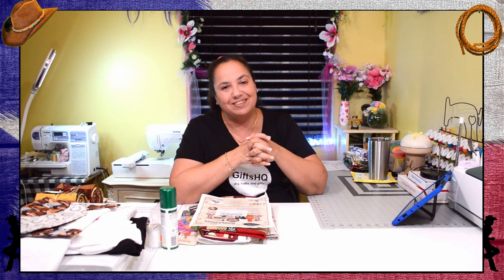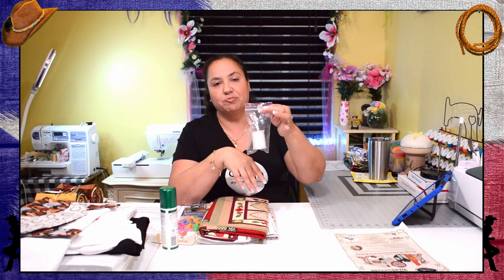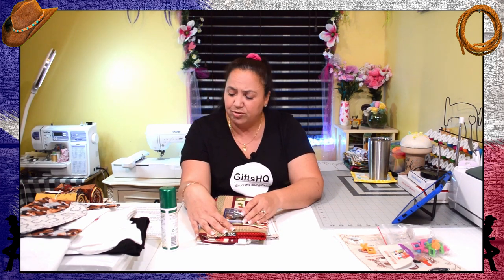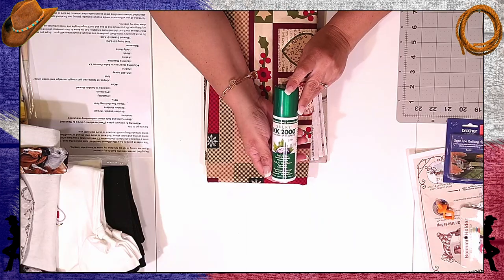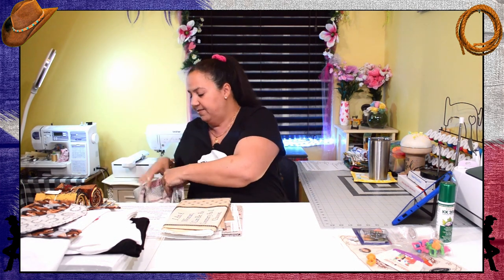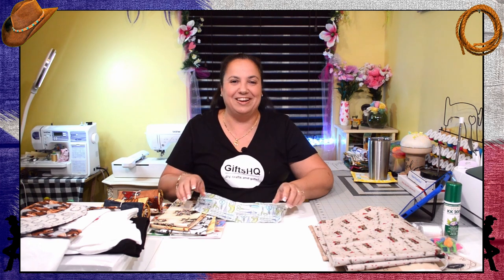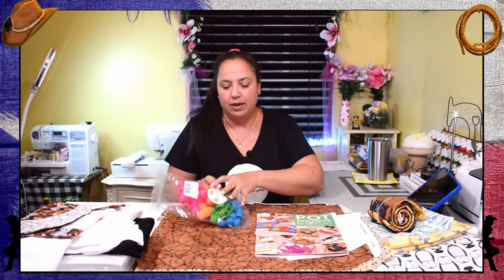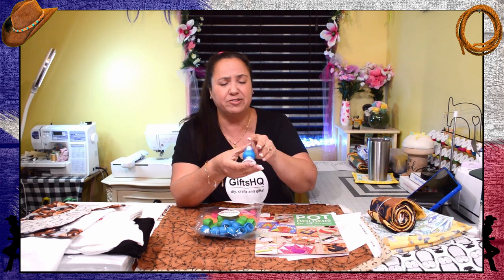MY TEXAS FABRIC & SEWING HAUL 2022 + QUILTING BOOK GIVEAWAY (CLOSED)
Check out my Fabric and Sewing Supplies Haul from Conroe, Texas (and Houston). I visited and shopped at the Sewing and Vacuum Warehouse, and Quilter's Quarters stores. Come see all my fabric designs and sewing related goodies in my sewing room. I also mention a couple of sewing tips and tricks for beginners.

She is a super sweet lady with 2 beautiful dogs. Let's give Ms. Rena some love!

Hi! I'm Nancy with GiftsHQ. I hope you enjoy my step-by-step how-to videos. This inspires all "gifted crafters" on creating DIY crafts & gifts.  - Nancy ❤️
Here are some of my favorite products ...
* Oliso TG1600 Pro Plus Smart Iron
* Brother SE1900 Sewing & Embroidery machine
* Brother SE1900 Hoops
* Brother SA187 Open Toe Quilting Foot
* Simthread 63 Colors Thread
* Sulky Sticky Stabilizer - h
* Sulky KK 2000 Temporary Adhesive Spray
* Curved Embroidery Scissors
* Madam Sew Presser Foot 32 Piece Set
* Madam Sew BIG 5 Presser Foot Set
* Pot Holders for All Seasons (Annie's Quilting) Book

SOCIAL ...
So that we can support, share ideas and learn tips & tricks from each other!
* Over the age of 18 years old & resident in the USA. ❤️sorry no international at this time❤️
* Must LIKE this video (& my other videos if you can)
* Must LEAVE NON-OFFENSIVE COMMENT in comment section of this video (& my other videos if you can)
* Please watch my videos from START to FINISH
* One winner is chosen at random. Also must use the special word mentioned in a sentence.
* I will post the winner in 2 areas of my video:
2) PINNED ON THE TOP COMMENTS SECTION BY ME
* PLEASE NOTE: I DO NOT (or will not) text, telegram, whatsapp or contact you in any form.
I DO NOT SEEK OUT WINNERS. These are scammers so beware.
* THE WINNER HAS 5 DAYS once this giveaway has ended (July 31, 2022) and winner's name is posted to initialize contact with me via my email
or they forfeit their prize.
* By commenting you agree to these rules
* VOID where prohibited